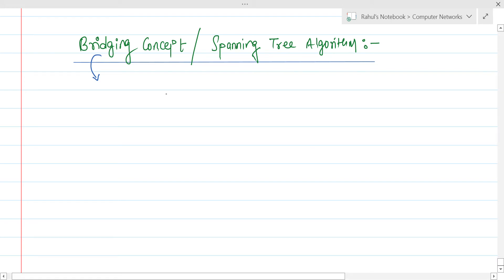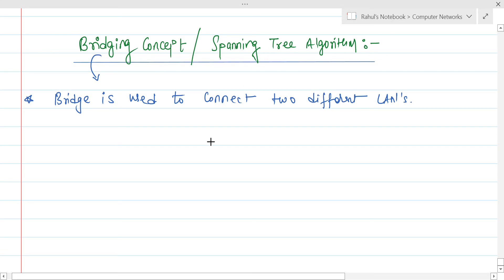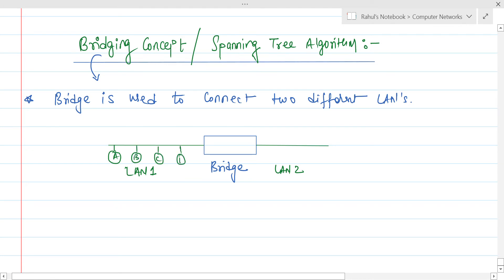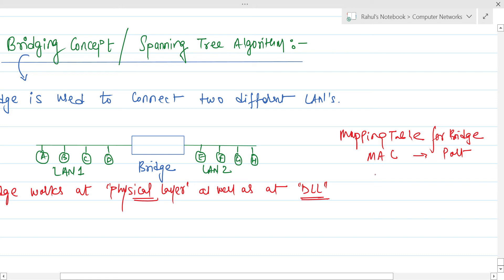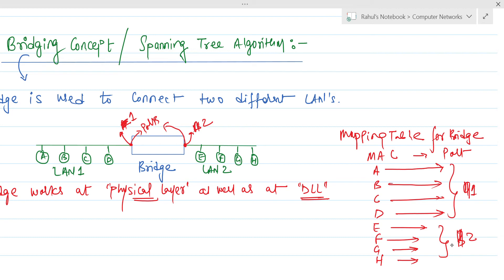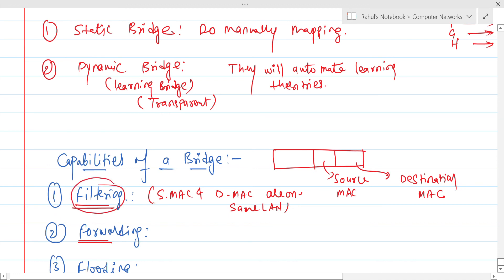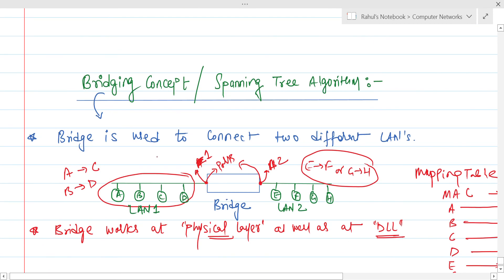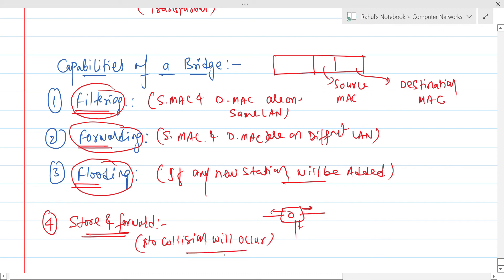Ethernet - Bridging Concepts: Bridging Capabilities- Filtering, Forwarding Flooding, Store & Forward